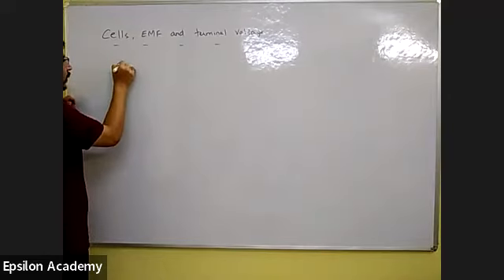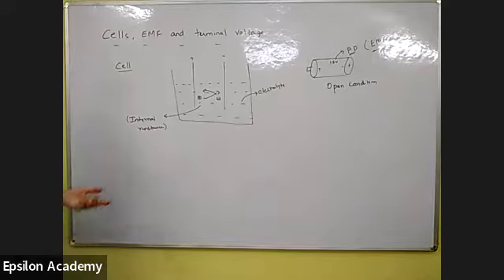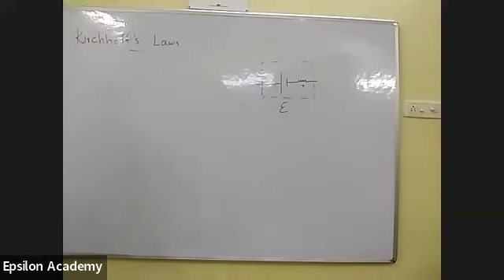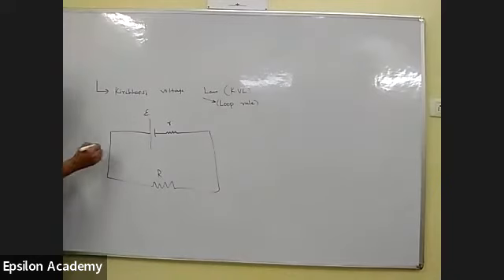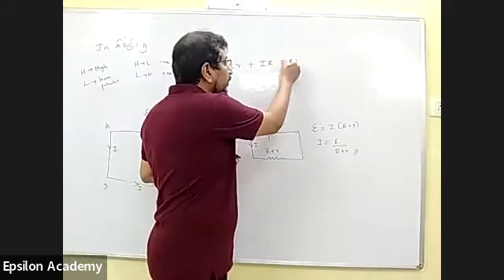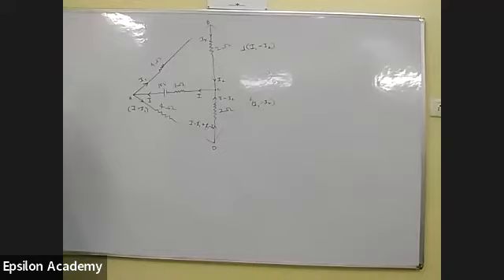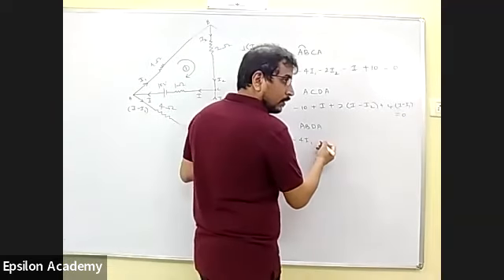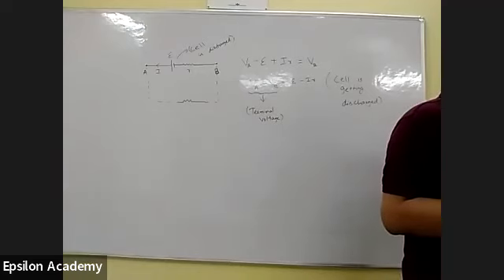XII Physics 17th may 2022